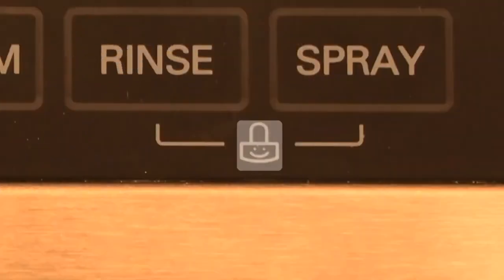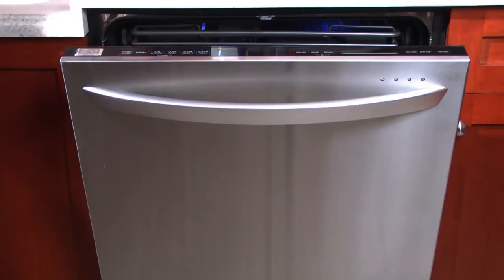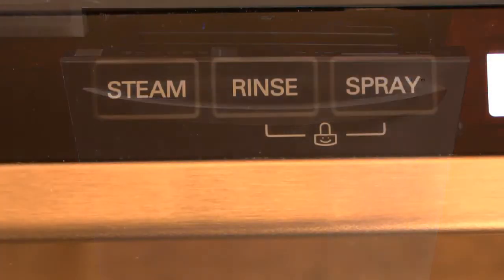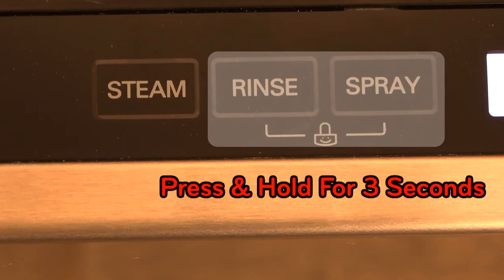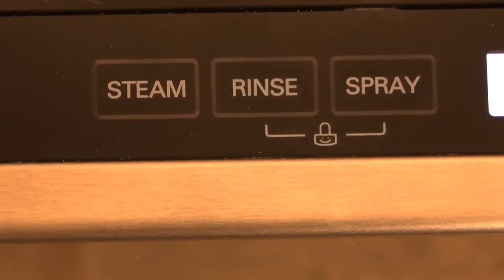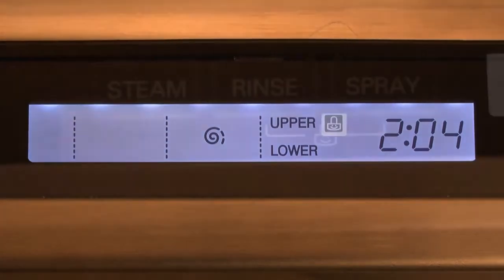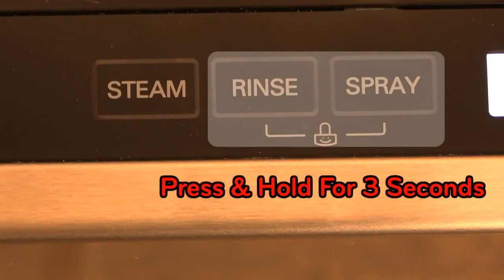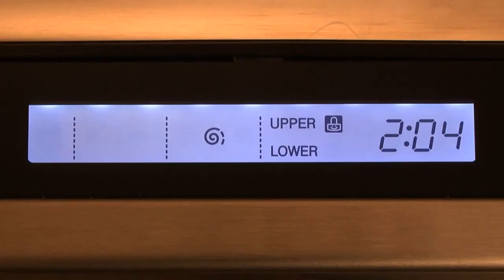LG Dishwasher Child Lock Feature